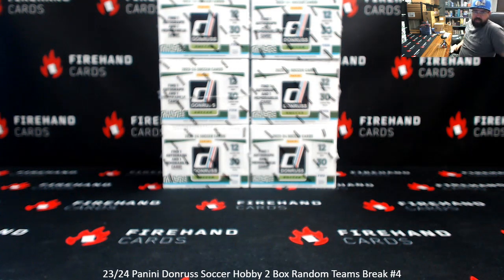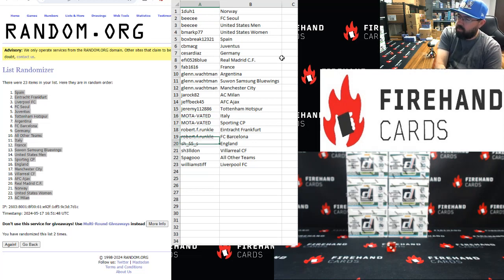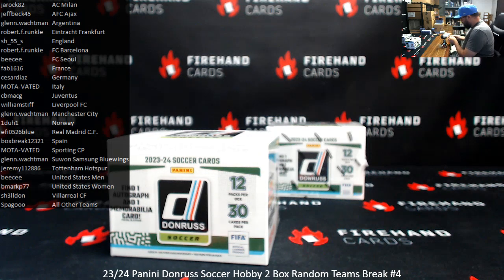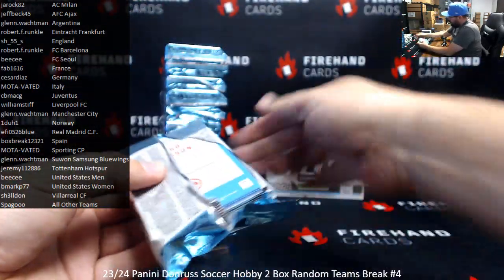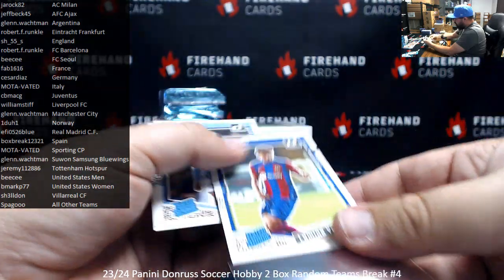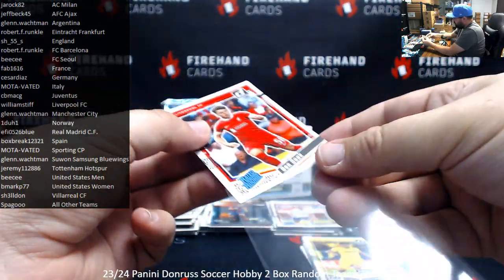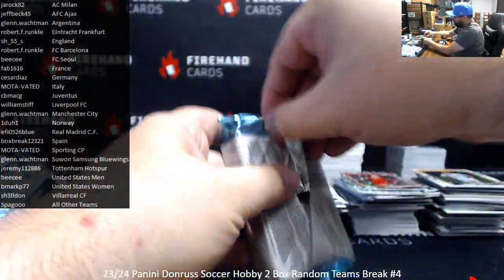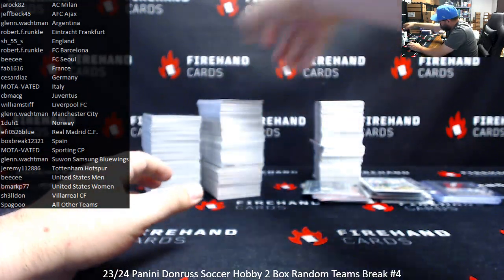5/17/2024 23/24 Panini Donruss Soccer Hobby 2 Box Random Teams Break #4